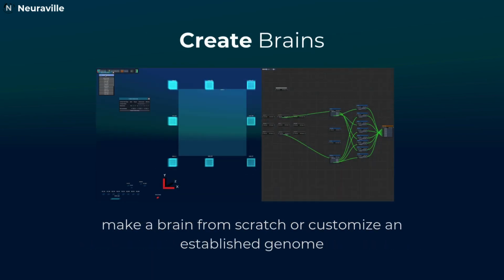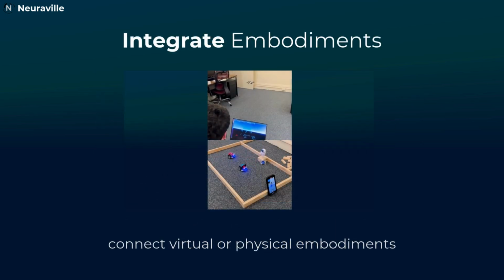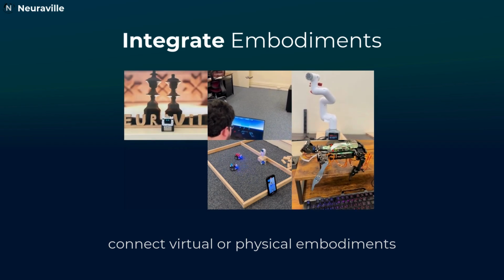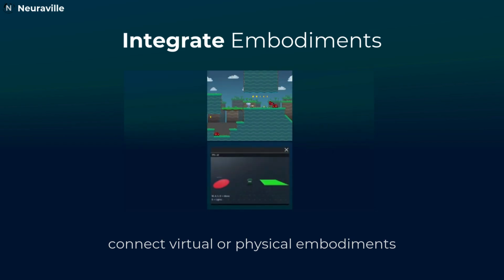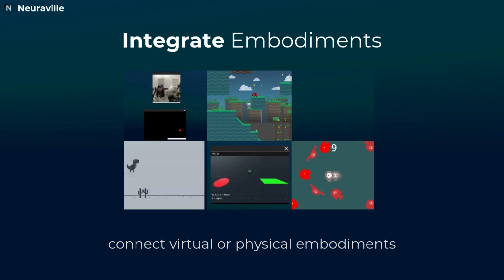Neurorobotics Studio Overview - Neurorobtics Studio Tutorial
Welcome to the Neurorobotics Studio Overview!
Neurorobotics Studio allows you to learn about neuroscience and robotics, create brains for robots, integrate those robots, run experiments with those robots, share your creations with others, and discover other users' creations to build upon them.

- Learn from our tutorials about robotics and neuroscience with step-by-step videos that have both voiceover and captions.
- Create artificial neurons and wire them together to build a brain from scratch or customize an established design.
- Choose from diverse virtual or physical embodiments! Thanks to our ever-evolving platform, new ones are being added all the time.
- Experiment with your artificial brain in the brain visualizer environment to test your creation’s capabilities.
- Discover content made by other users and use them as a starting point for your work or simply add it as a building block to your own robot brain.
- Share your findings with the community, so other people can leverage and improve upon your creation!

Create a brain from scratch or edit one created by other people. In the brain visualizer, you can see your brain activate and can translate the signals into a physical or virtual robot using cortical areas.

To learn about robotics and neuroscience, use our video tutorials with a wide range of topics! These videos can be paused and have captions and audio recordings for optimal learning.

After following the experiment workflow, you can create custom brains for robots and virtual embodiments.

To share your findings with the community, publish your genome. This allows other users to use and edit your genome.

My Neurorobotics Lab allows you to create experiments, so you can edit and visualize adjustments made to your embodiment and genome.
1. To start, choose either a physical environment for tangible bodies in real life or virtual environments for digital representations online.
2. Then, choose an embodiment for your genome to interact with. Embodiments are what features your robot is activating. For example, a physical embodiment, like a wheeled robot, can move forward and backward, while a virtual embodiment, like pong, may move the paddle from left to right.
3. The next step is to choose a genome and customize the capabilities and structure of your brain. Genomes give you the capability to make your robot’s learning process unique.
4. The last step is to name your experiment and launch it in Neurorobotics Studio!